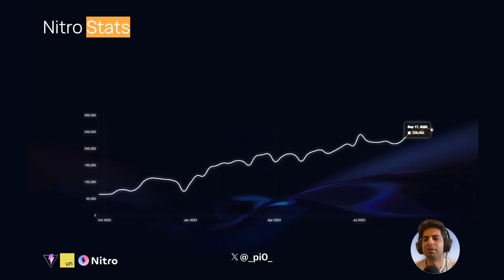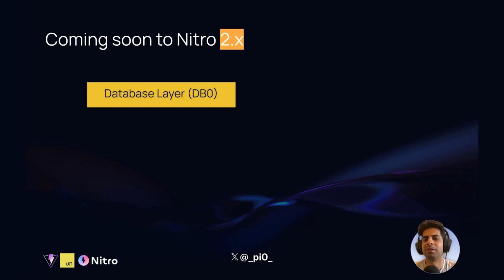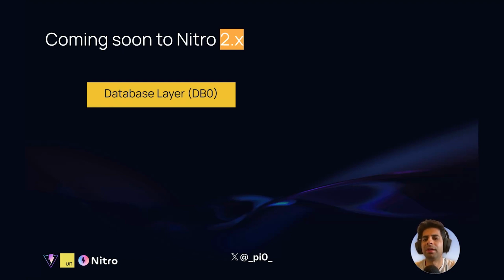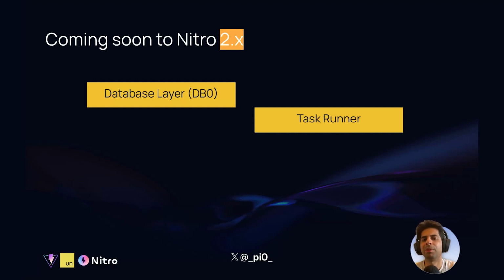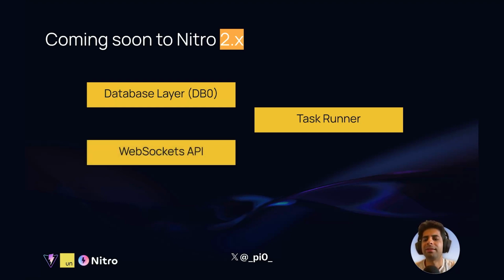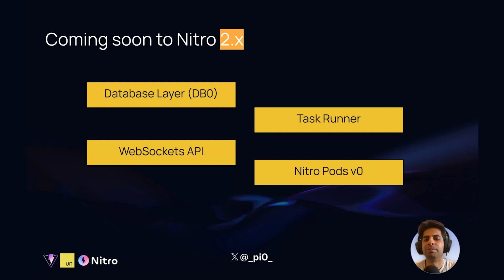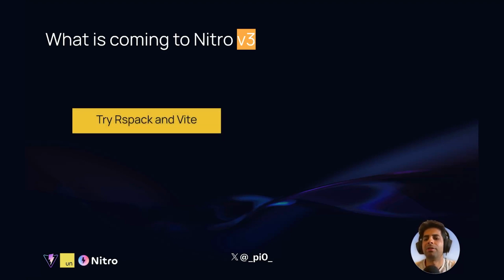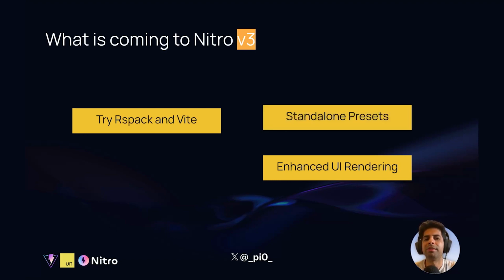Pooya Parsa | Unifying Web Development: Nitro and UnJS | ViteConf 2023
Join us for a 10-minute dive into the exciting world of Nitro, a lightning-fast server framework part of the UnJS ecosystem. Be a part of our journey as we uncover the magic behind it, and learn how it is shaping the future of open web development for everyone.

Pooya Parsa (pi0) started his open-source journey in 2016. He contributed to Laravel, Hapi.js, Vue.js, and Nuxt. He's curious about Operating Systems, Hardware, IoT, and DevOps. Now, he's focused on building Nitro and the UnJS ecosystem, which powers Nuxt 3.